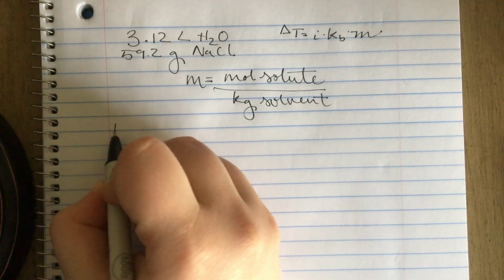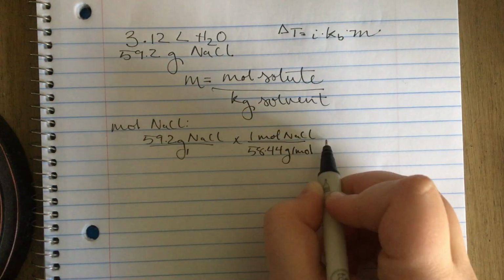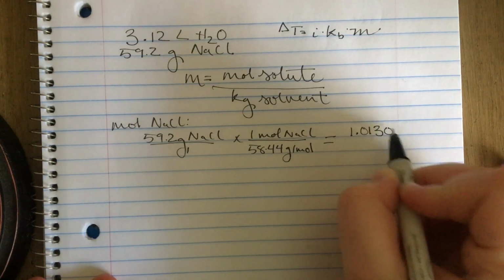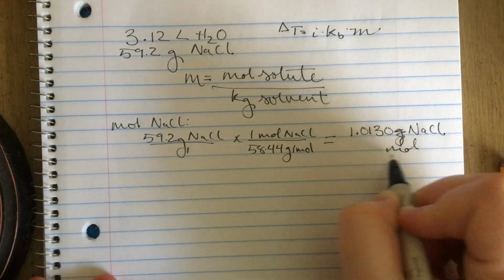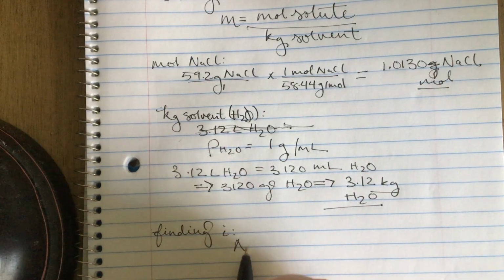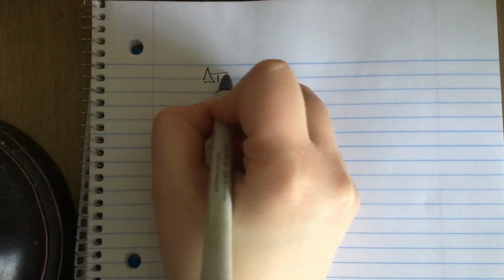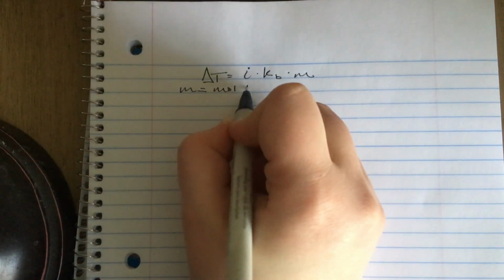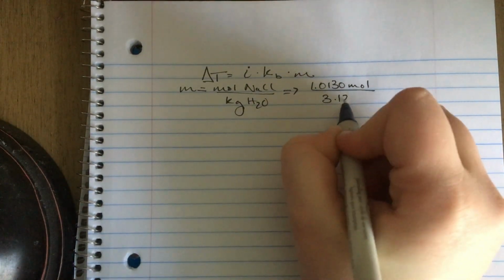Production Badge--Colligative Properties